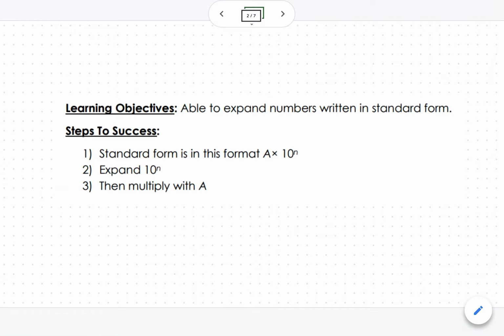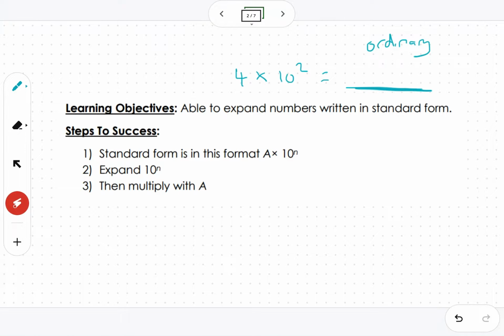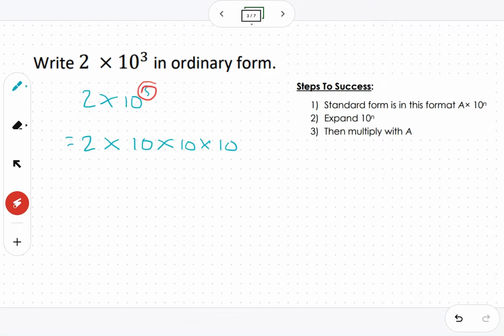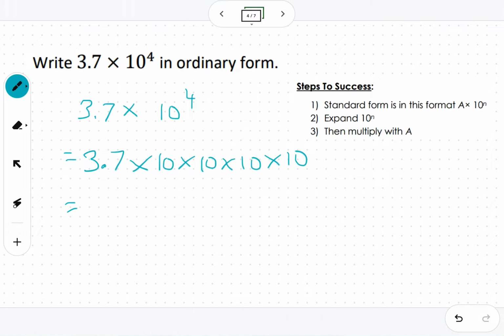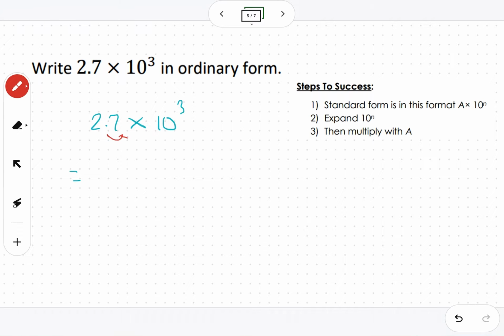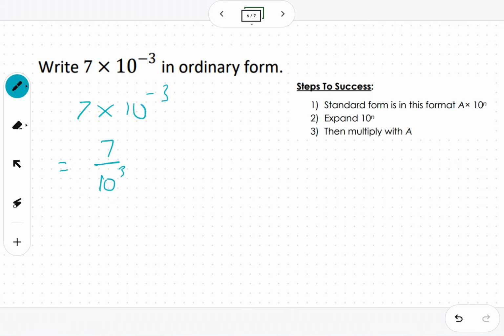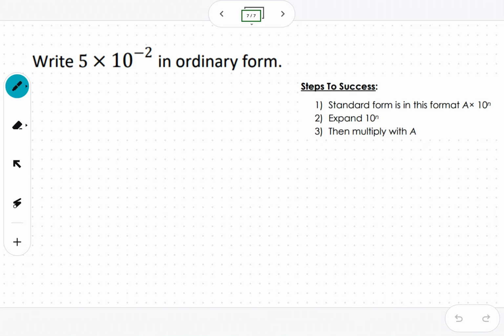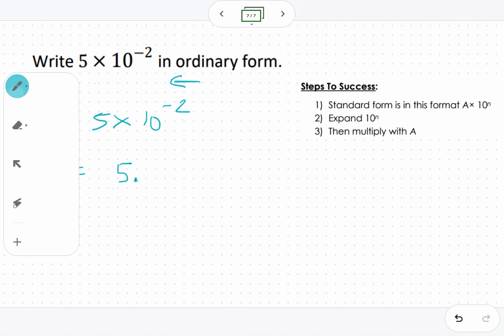Standard Form - To Ordinary Number